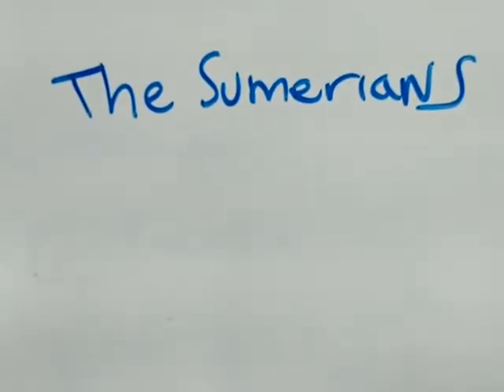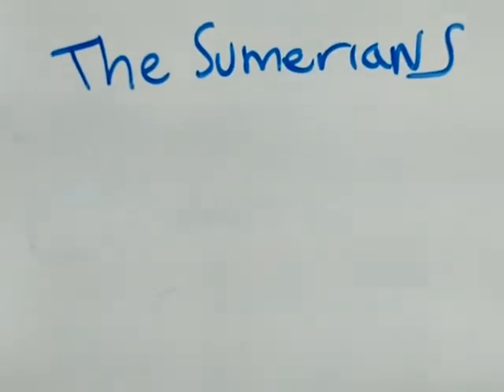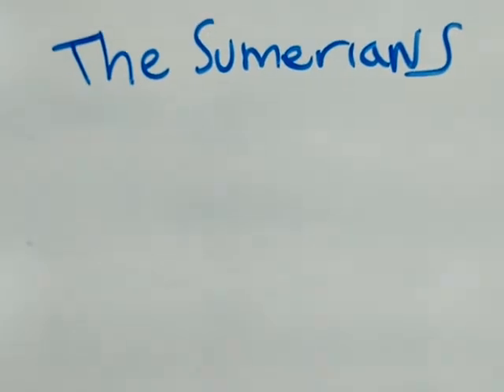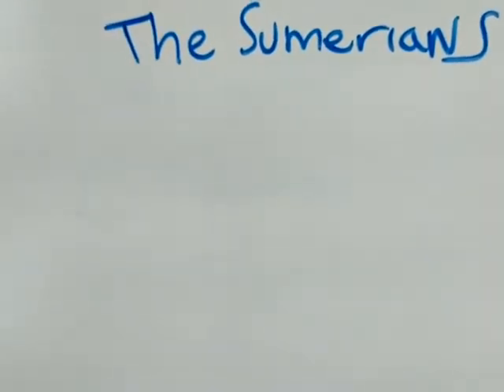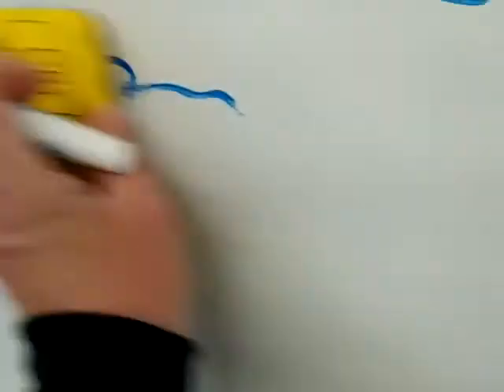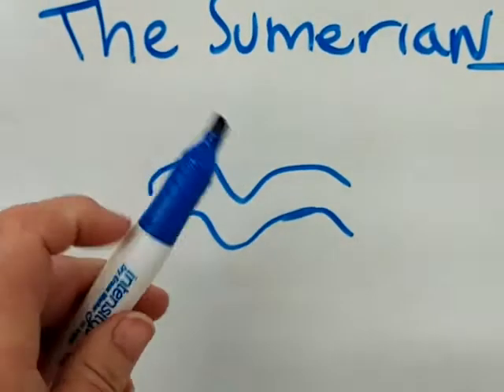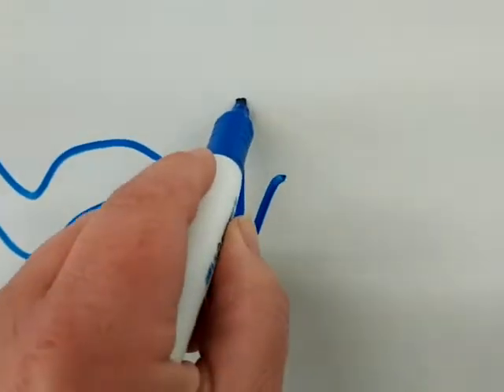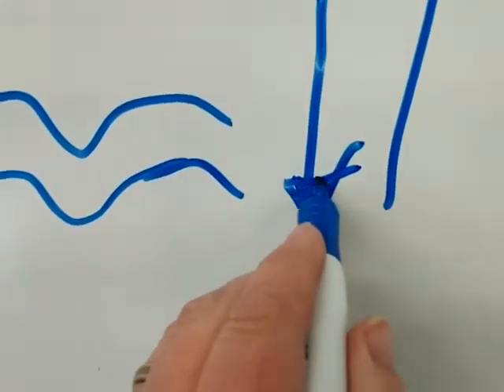The rise of civilization